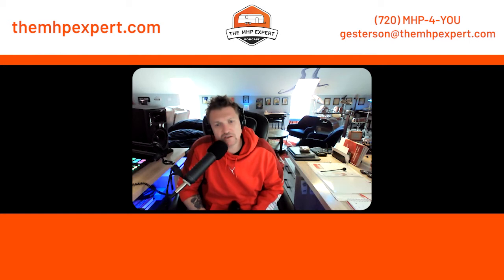The Seller's Toolkit: What is the Process of Getting a Valuation?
Getting a valuation is as easy as 1, 2, 3!